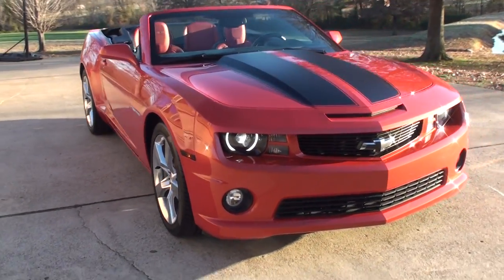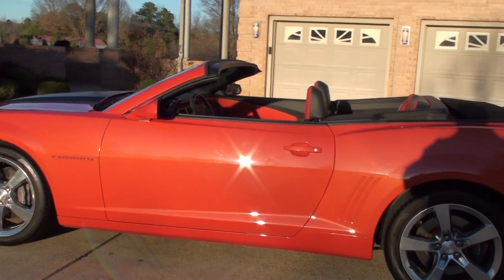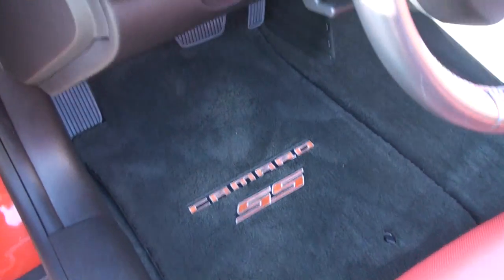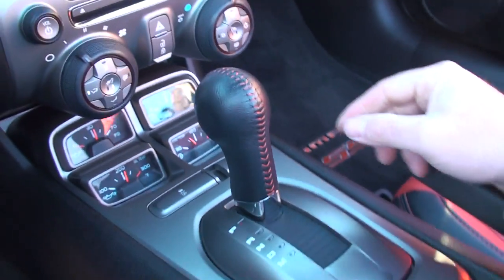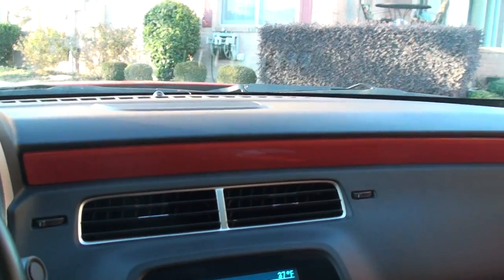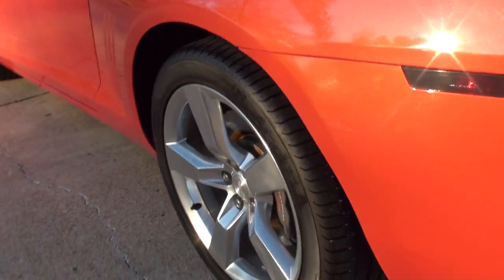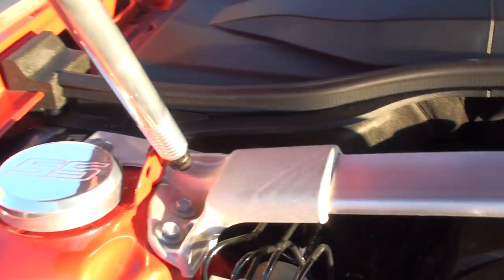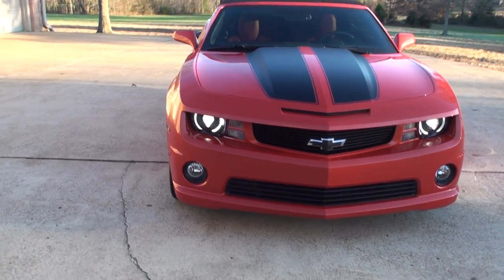HD VIDEO CHEVROLET CAMARO 2SS CONVERTIBLE RS ORANGE V8 FOR SALE SEE WWW SUNSETMILAN COM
FOR MORE PHOTOS INFO AND A VIDEO, 1 OWNER CLEAN CARFAX INFERNO ORANGE CONVERTIBLE 2011 CAMARO, ONLY 5,200 MILES, 2SS PACKAGE, RS PACKAGE, 6.2L V8 ENGINE PUSHING 400 HP !!, HEADS UP DISPLAY, 20 INCH POLISHED ALUMINUM WHEELS, HID HEADLAMPS WITH HALO RING, BLACK RACING STRIPE PACKAGE, 6-SPEED AUTOMATIC TRANSMISSION WITH PADDLE SHIFTER, REMOTE ENGINE START, 2 TONE BLACK/ORANGE HEATED LEATHER SEATS, DUAL FLOW MASTER EXHAUST SYSTEM, AUTOMATIC HEADLAMPS, FOG LIGHTS, REAR SPOILER, HEATED POWER MIRRORS DRIVER & PASSENGER, AUTOMATIC REAR DIMMING MIRROR, AM/FM/XM/CD BOSTON ACOUSTIC RADIO WITH AUX INPUT & USB, BLUE TOOTH FOR PHONE, ONSTAR, CRUISE CONTROL, BACKUP SENSORS, POWER SEAT, POWER TOP, RS UNIQUE TAIL LAMPS, CUSTOM PAINTED REAR AIR DAM, CUSTOM DRESS KIT FOR ENGINE COMPARTMENT WITH LOTS OF HAND PAINTED ITEMS AND BILLET ALUMINUM PARTS, TIRE PRESSURE MONITOR, TINTED WINDOWS, NON SMOKER, LIKE NEW, OWNER'S MANUAL, EXTRA KEY, FLOOR MATS, REMAINDER OF FACTORY WARRANTY 3 YEAR 36K MILES BUMPER TO BUMPER, 5 YEAR 100K POWERTRAIN, WORLDWIDE SHIPPING AND COMPETITIVE FINANCING IS AVAILABLE CALL ANYTIME TOLL FREE